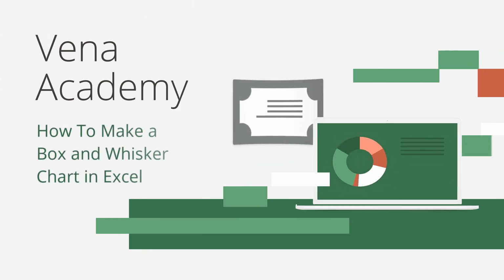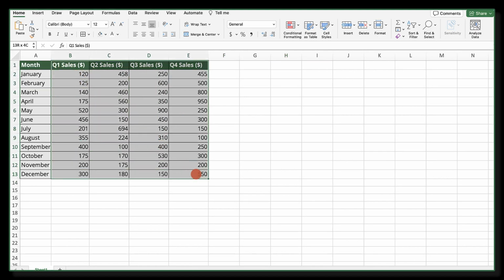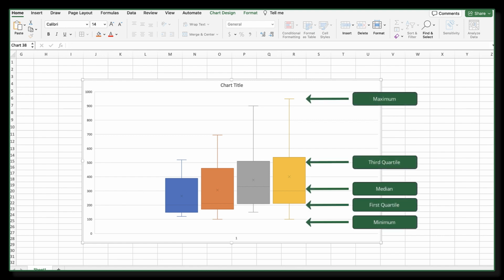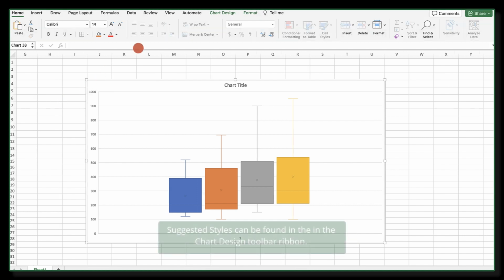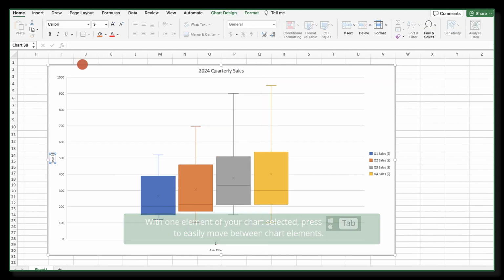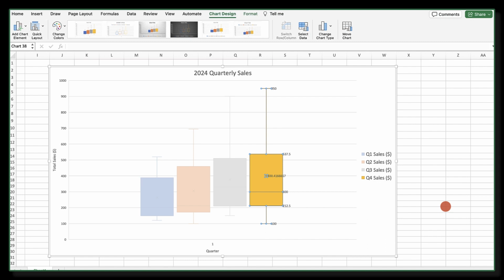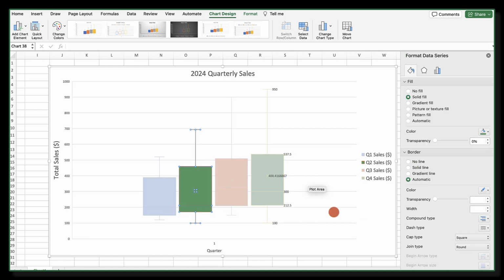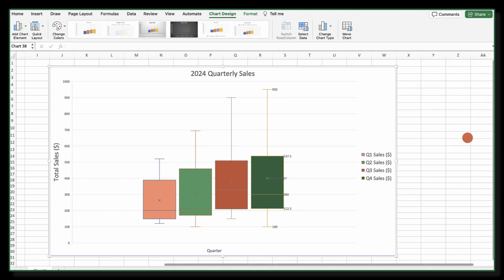How To Make a Box and Whisker Chart in Excel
A box and whisker chart is a graphical representation of data that shows variations in a dataset. Box and whisker charts are particularly useful in displaying the range, median, and quartiles of the data. For FP&A professionals, this plot can be a vital tool in analyzing financial data, such as revenue ranges, expense categories, or investment returns.

By the end of this lesson learners will be able to:

- Describe the components and purpose of a box-and-whisker plot, demonstrating an understanding of how this type of chart represents data distribution.
- Analyze and interpret the data presented in these plots, identifying key trends, outliers, and distribution characteristics.

Vena is the only native Excel Complete Planning platform that has everything you need to set your business up for success. From intuitive workflows and integrations to enterprise-level security and advanced modeling, every piece of the Vena Growth Engine works in tandem to guide your growth journey.

Vena Complete Planning enables you to work the way you think. Power your Plan To Grow with the flexibility of Excel and the structure of a controlled application environment in a single unified platform. With an Excel interface and OLAP cube technology, Vena is the only cloud-based solution that seamlessly integrates and secures your data.